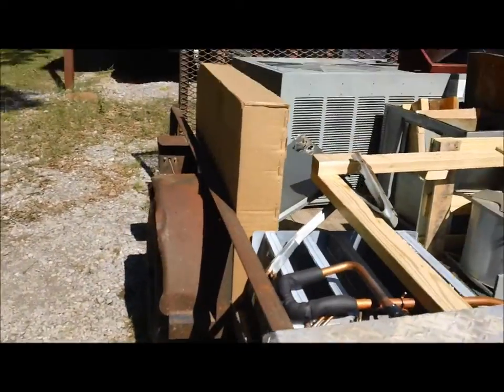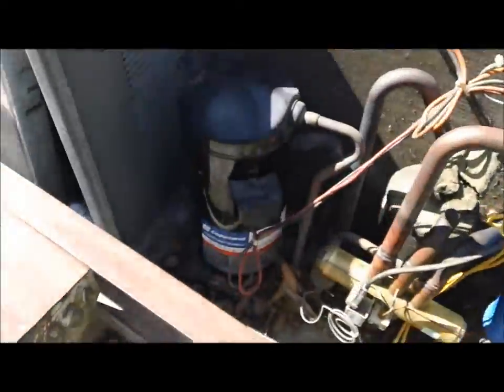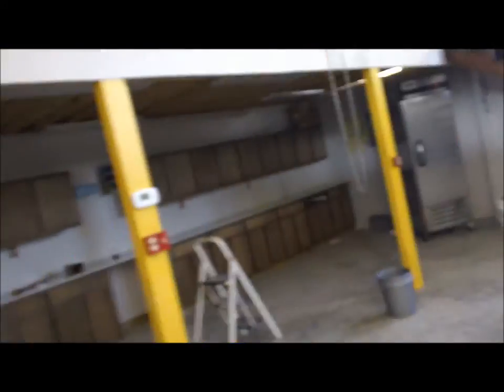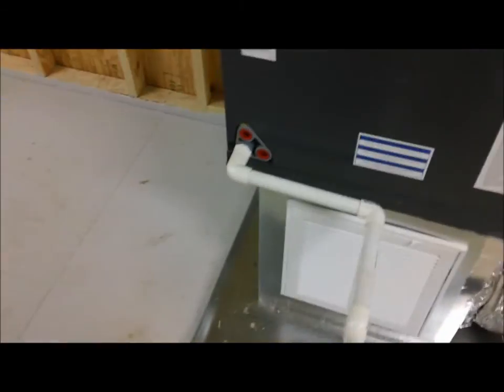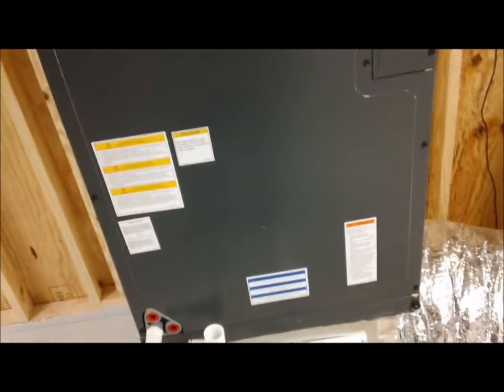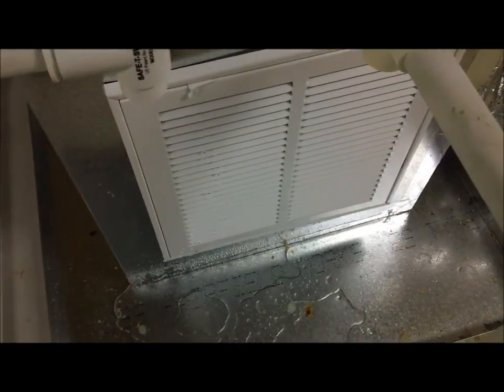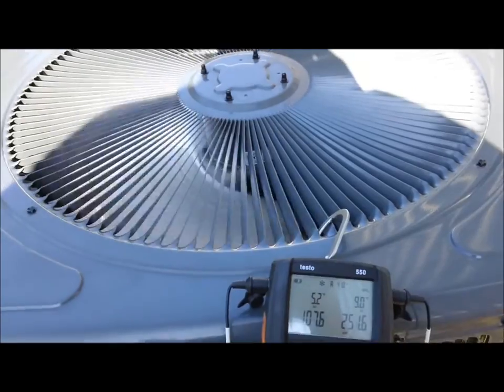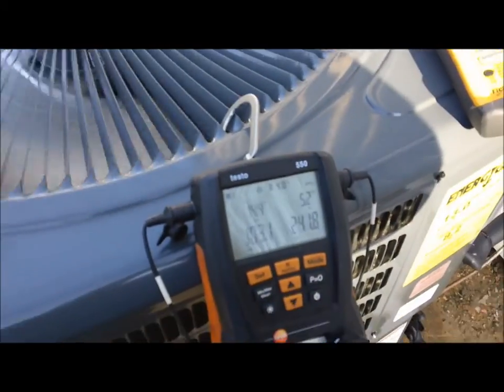HVAC Install- 5 Ton Goodman Heat Pump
Here is a 5 ton Goodman Heat Pump at a Fire Staion